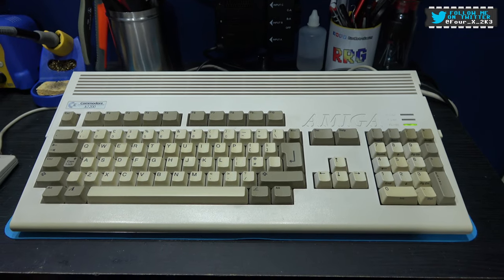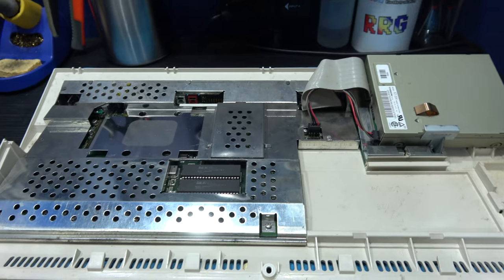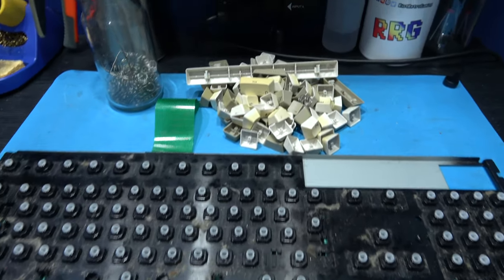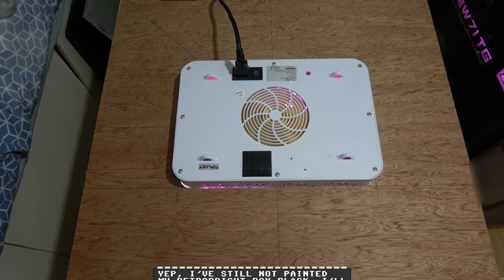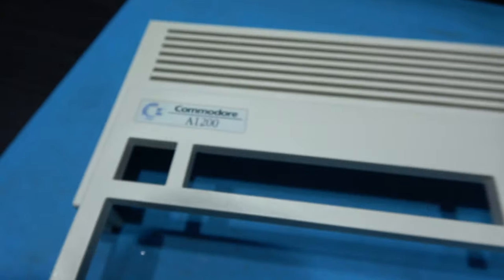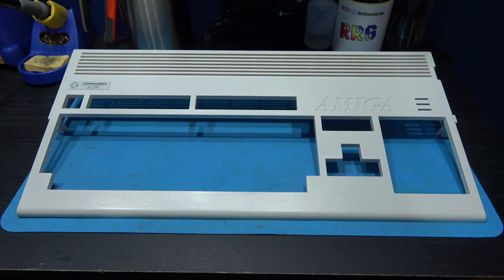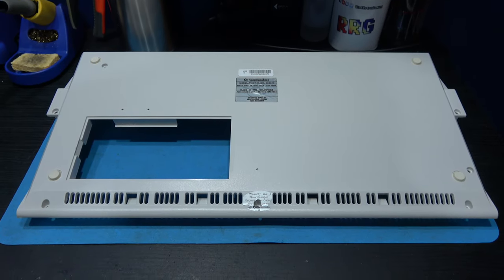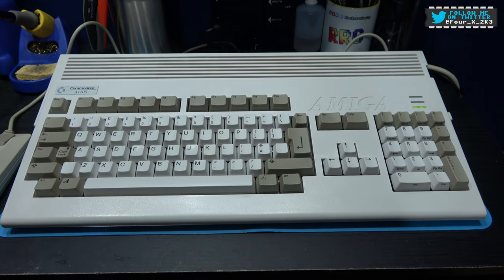Commodore Amiga 1200 - Part 2 - Restore (RetroBrighting)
In this video I restore the Commodore Amiga 1200 I repaired in the previous video back to it's wonderful best using the RetroBright method.

Here's a link to the first repair video.